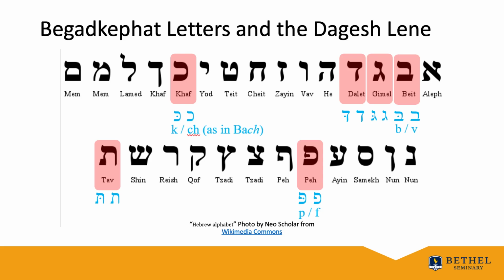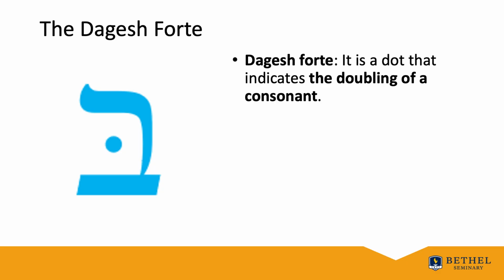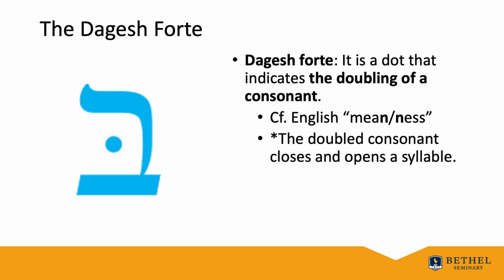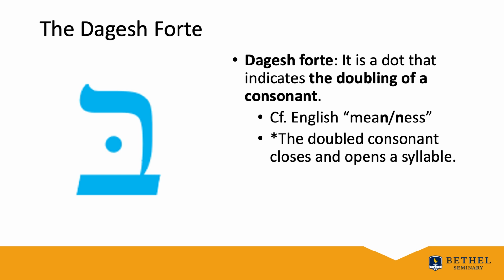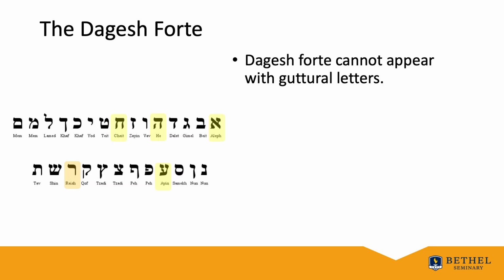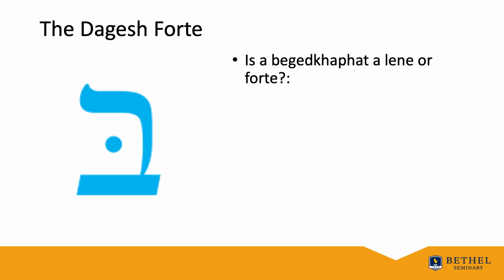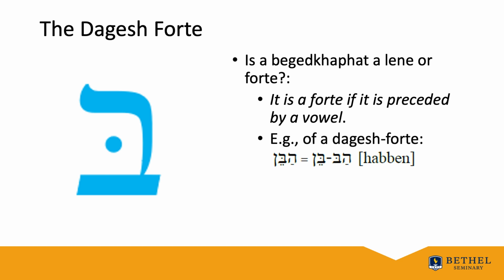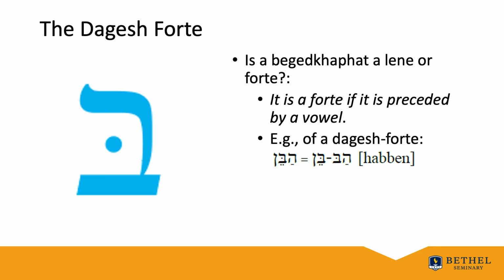Dagesh Forte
By Kaz Hayashi, Ph.D. (22 July 2024)
Bethel Seminary